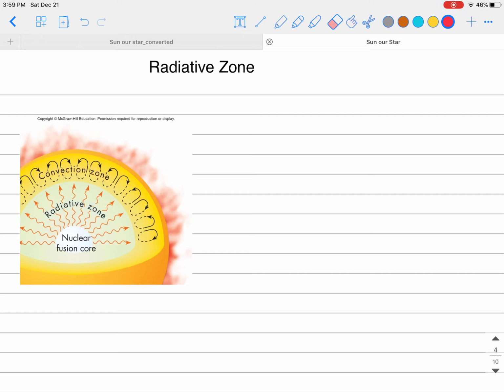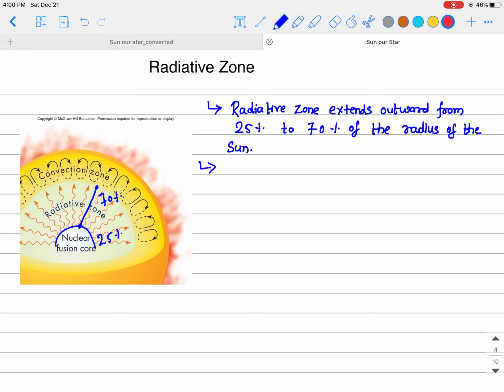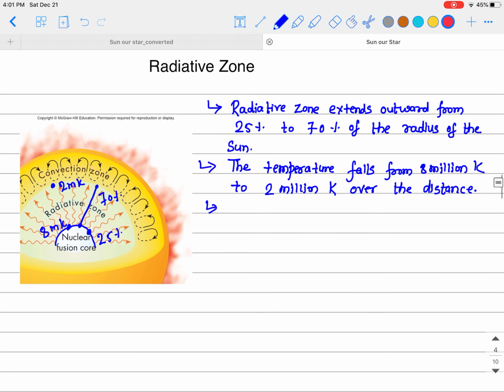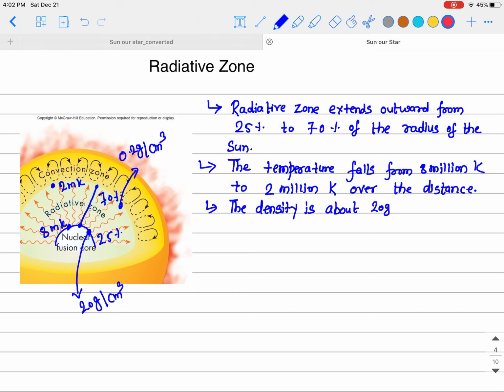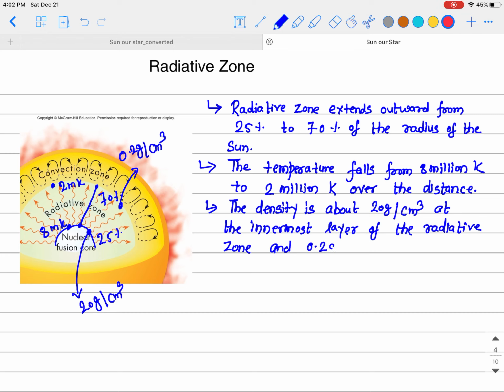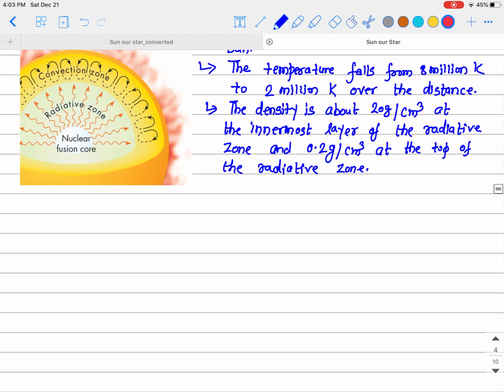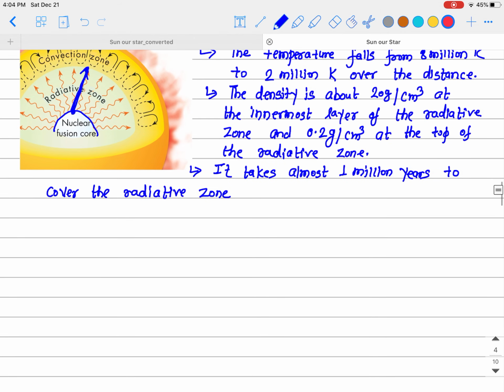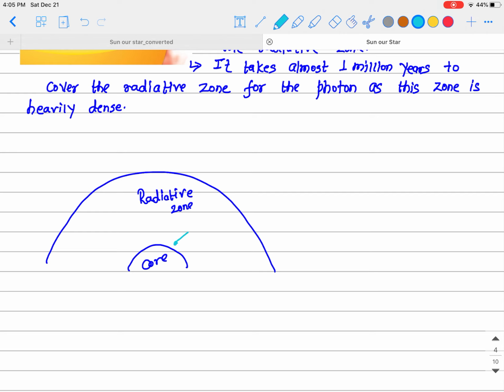Radiative Zone # Lecture 6